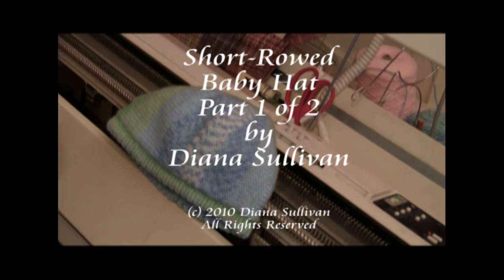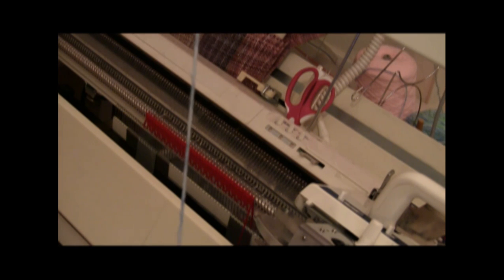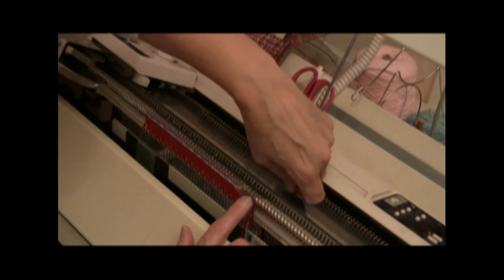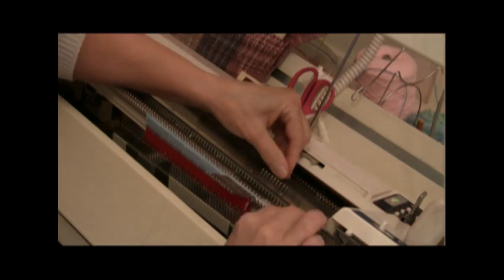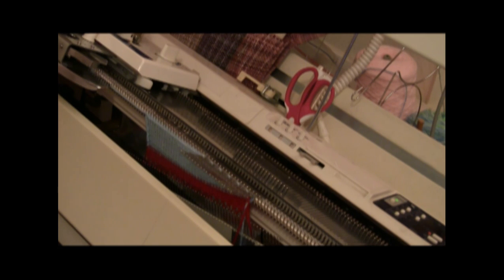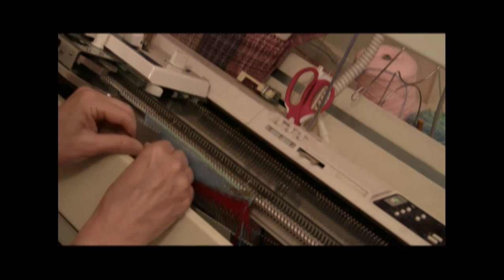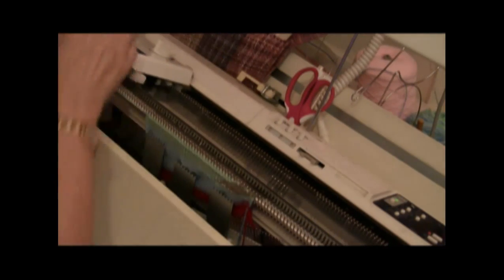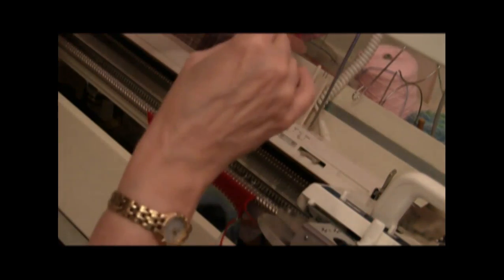Short-Rowed Baby Hat 1 of 2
Machine knit a baby hat, knitted sideways with a short-row shaped